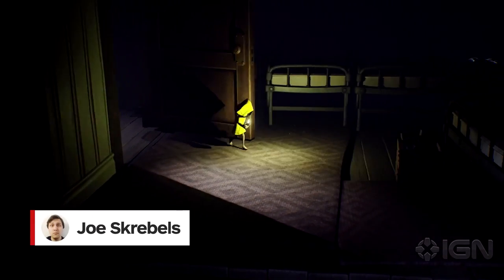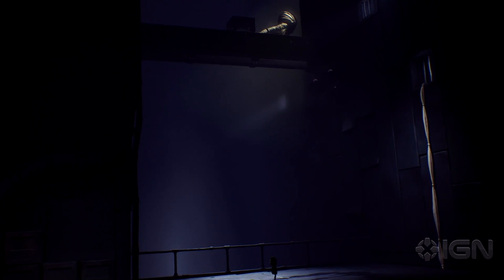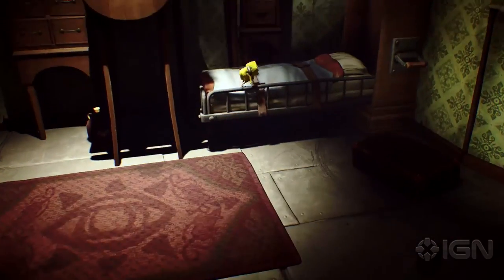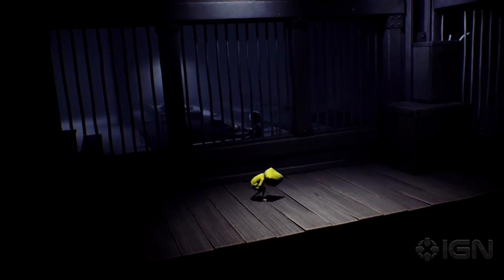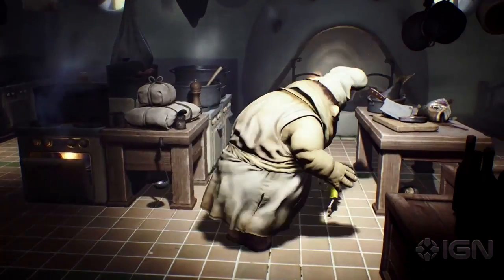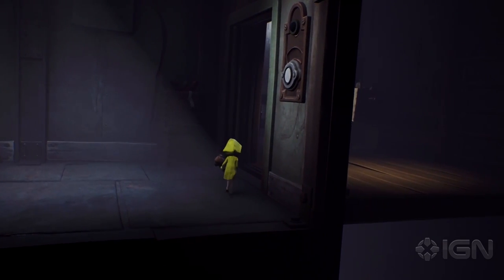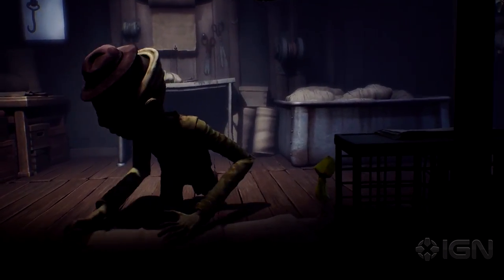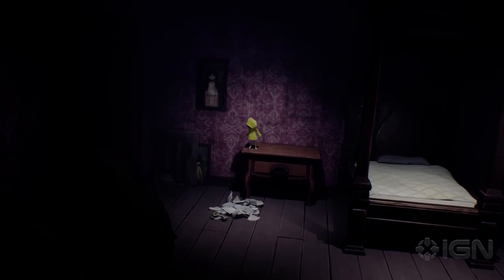Little Nightmares Review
Little Nightmares reviewed by Joe Skrebels on Xbox One. Also available on PC.

Follow IGN for more!